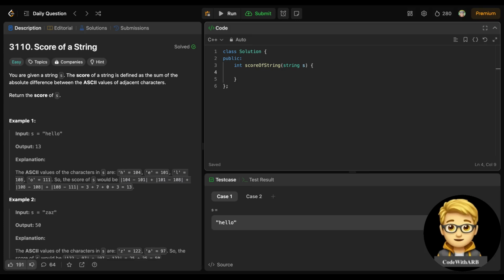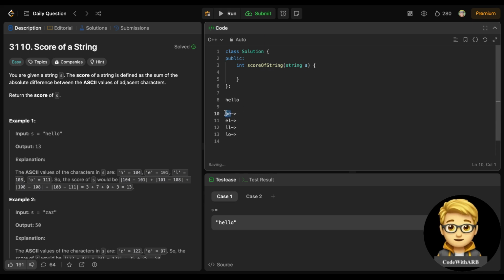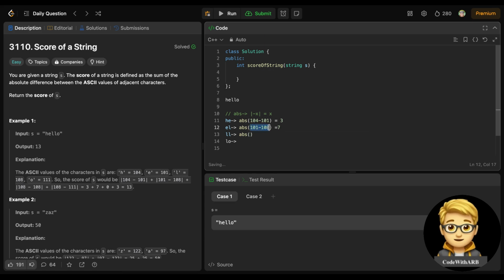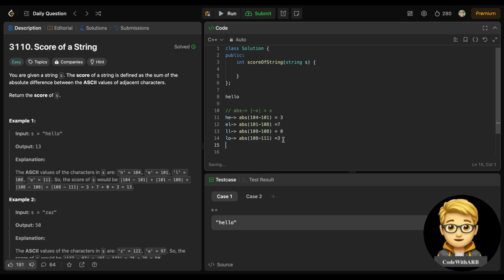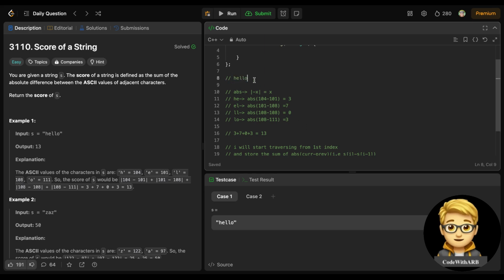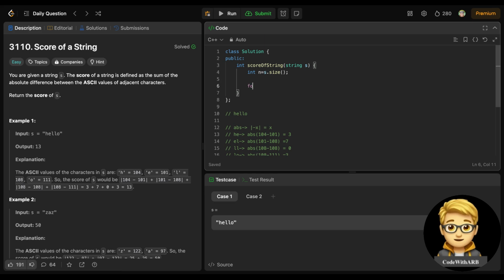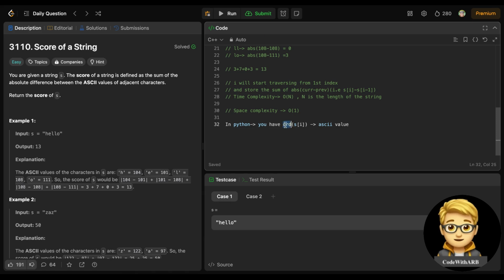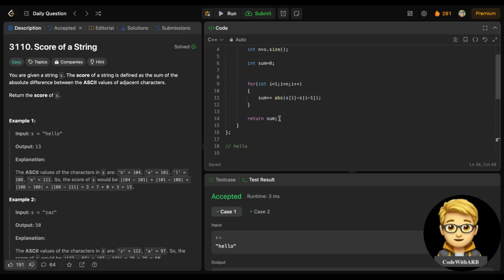Score of a String (LeetCode 3110) (String, Maths)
In this Video, I explained the solution forScore of a String   problem. Here, i explain the solution using basics iteration in loop.